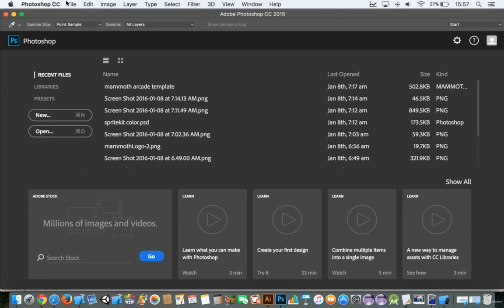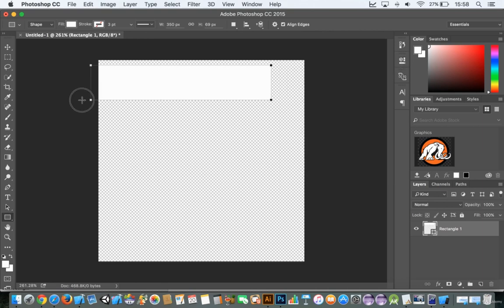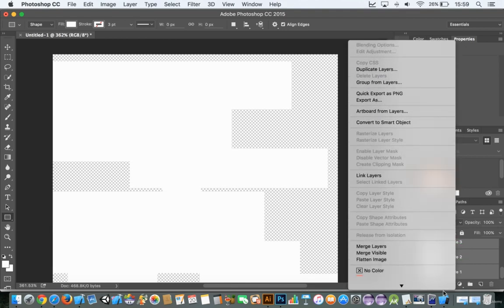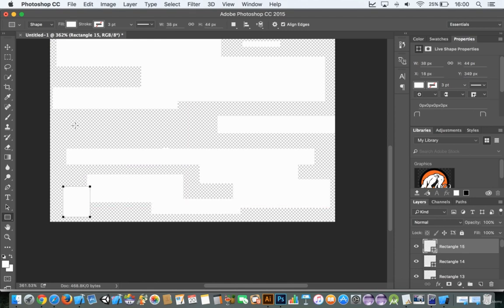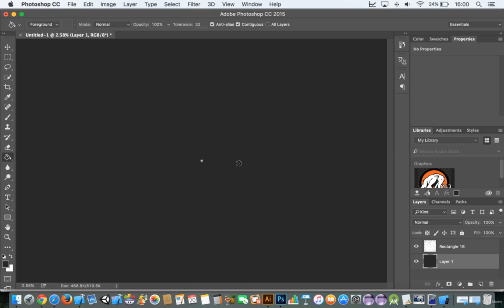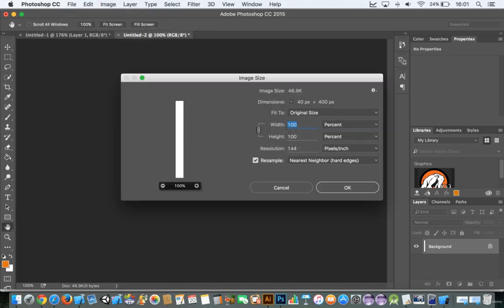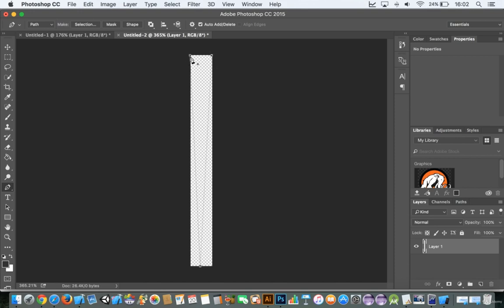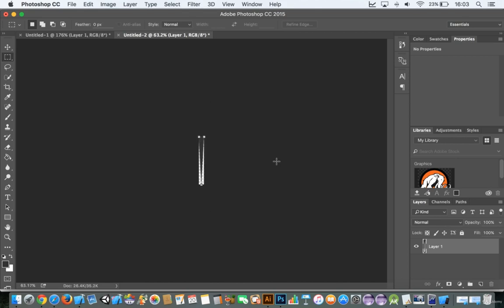Construct 5 iPhone Diversions with Xcode 8 and Quick 3 (11 Making a cool tech circle and spike)